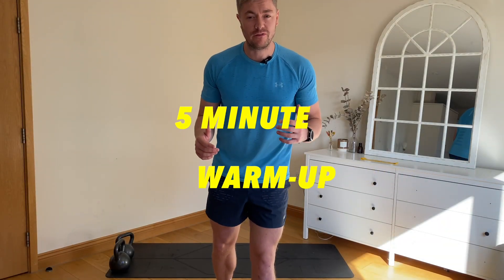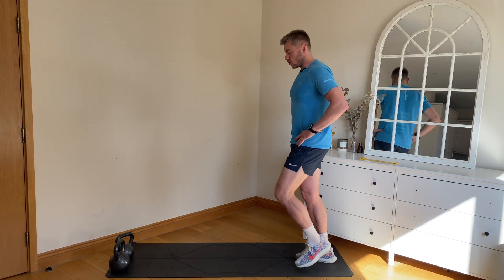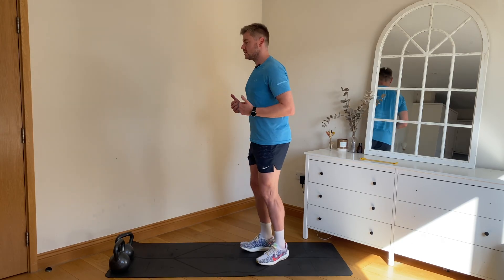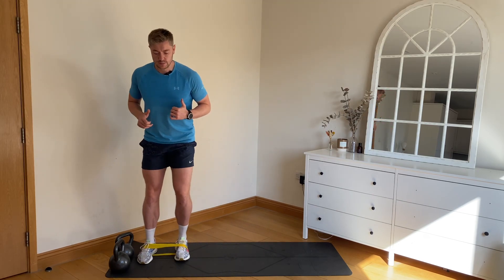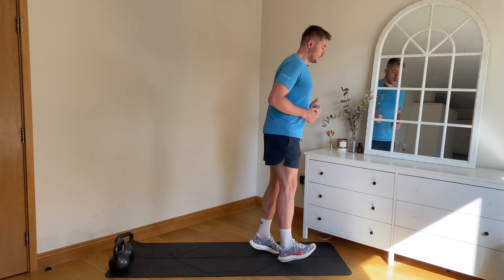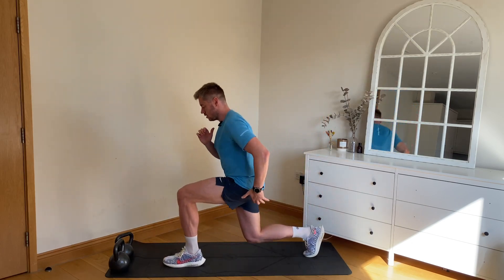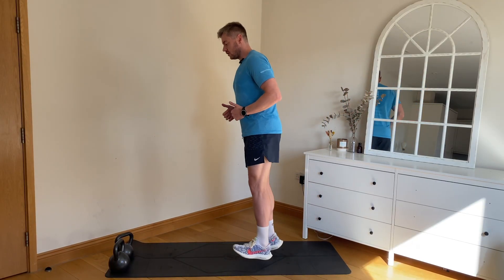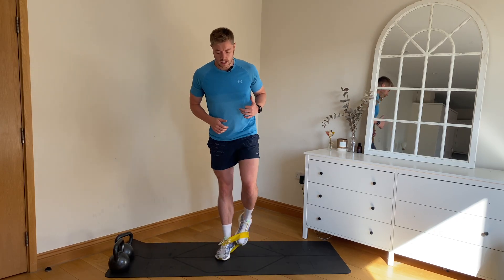5 minute RUNNERS WARM UP led by a RUNNING PHYSIO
This 5 minute runners warm up will help you prepare for your runs. There's a lot of miss information on the internet these days but you now have the reassurance that I will help guide you sensibly. I want to help you achieve your running goals!